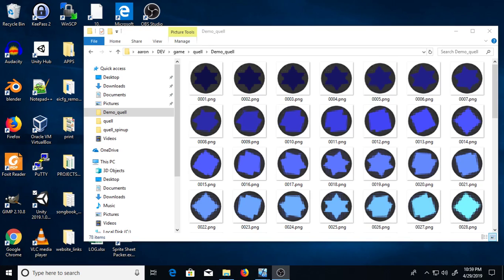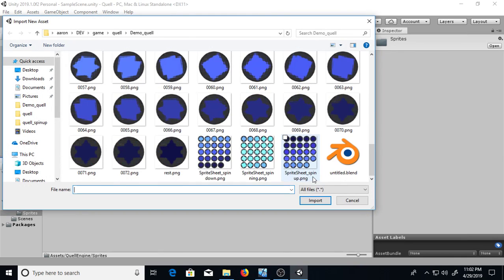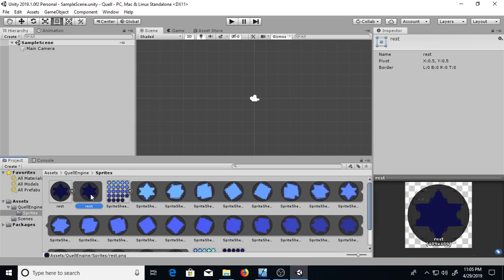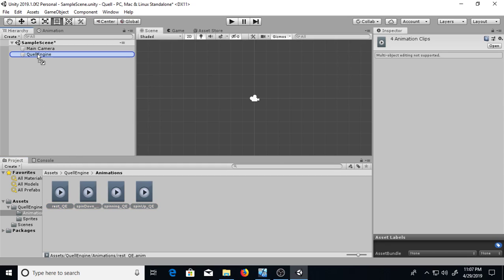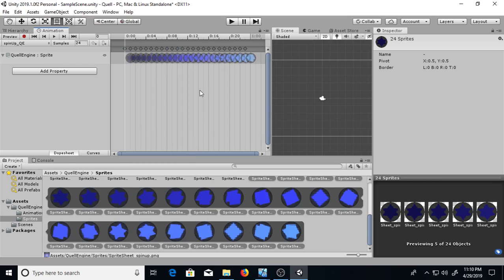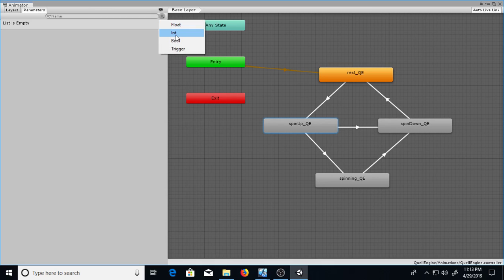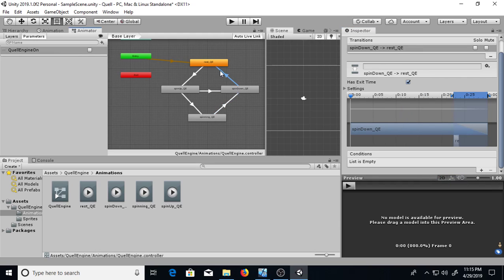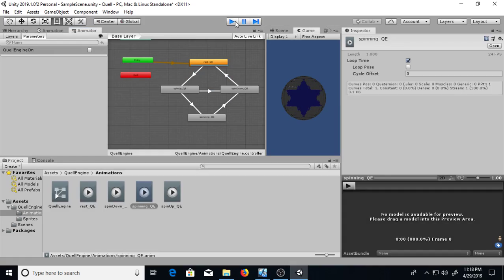Blender to Unity: Sprite Sheet for the Quell engine (Part 7)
Final video on using sprites in unity. This shows basics of spritesheets, animations, animation controller, and creating a video with a quite creepy voice at night so you don't wake your wife up.